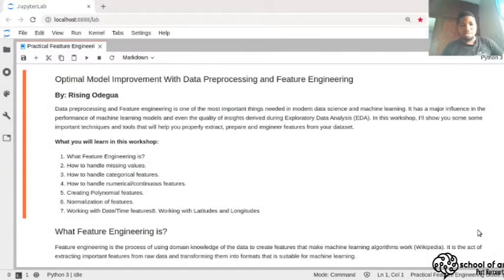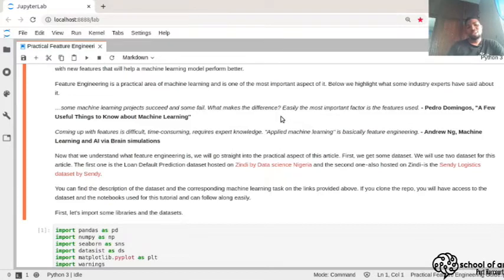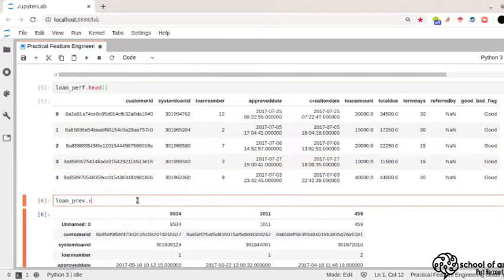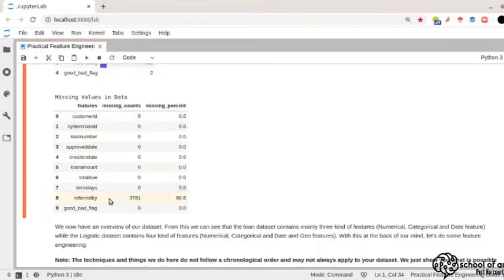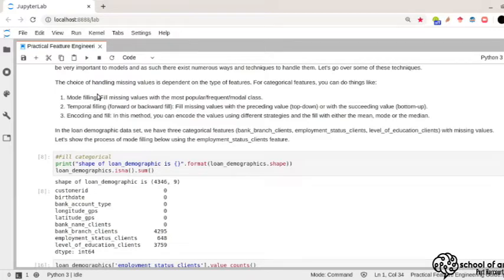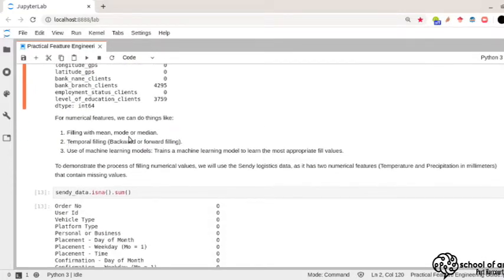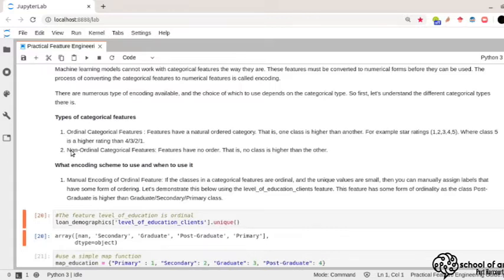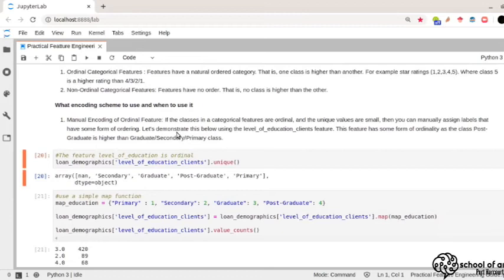Optimal Model Improvement With Data Preprocessing and Feature Engineering Workshop | Rising Odegua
👨🏽‍🏫 Workshop Guest Facilitator: Rising Odegua (Data Scientist/Researcher at Data Science Nigeria).

WORKSHOP DESCRIPTION
This week's guest facilitator is Rising Odegua, a Data Scientist and Researcher at Data Science Nigeria (DSN) and the creator of an open-source data science tool called "datasist".

In this workshop, you are going to be learning;
✅ Easy feature engineering hacks and best practices.

✅  How to handle missing values in your data.

✅  How to handle continuous and numerical features in your data that will improve your model's performance.

✅ Creating polynomial features.

✅ Normalization and standardization of features in your data for optimal model improvement

✅ Working with date/time features

✅ Working with location data (latitude and longitude) using bearing solutions.

👩🏼👨🏼Audience: Beginners and practitioners in Machine Learning

🧠Pre-requisite:
* You must be familiar with Machine Learning concepts and terminologies.
* You must have created or worked with a model before (such as regression or classification).
* Having worked on a project will be an added bonus.
This stream is part of the Practical Machine Learning course program offered by the Port Harcourt School of AI. Although registration is closed for the program, you can learn about it here;

- Data Science From Scratch Using First Principles

- Hands-On Machine Learning With Scikit-Learn, Tensorflow, and Keras

- Python Machine Learning: Machine Learning and Deep Learning with Python, Scikit-learn, and TensorFlow 2, 3rd Edition

- Hands-On Unsupervised Learning Using Python: How to Build Applied Machine Learning Solutions from Unlabeled Data

WANT TO GET EXPERTS' INSIGHTS IN AI AND DATA SCIENCE?

❓Insights In AI and Data Science (Episode 5): Q and A with Aurélien Géron, Former YouTube Product Manager:

❓Insights In AI and Data Science (Episode 4): Q and A with Sayak Paul, Google Developer Expert (GDE) in Machine Learning

❓Insights In AI and Data Science (Episode 6): Q and A with Emmanuel Okorie, Data Scientist at Maon Technology, and Formerly at Carbon (PayLater)

👍🏼You can like this live stream if you enjoyed it.